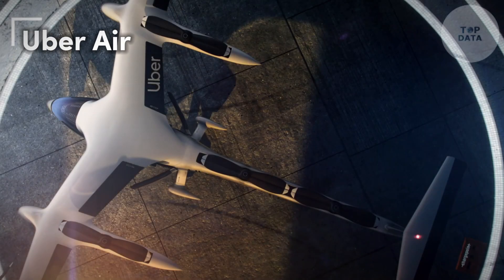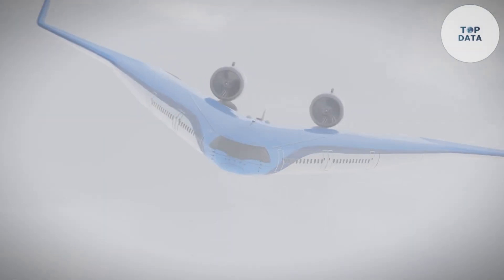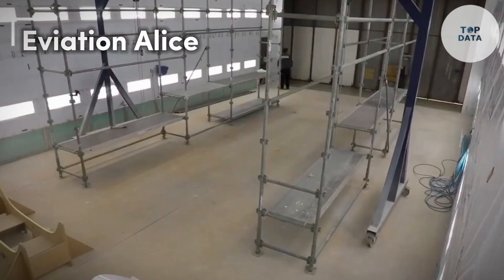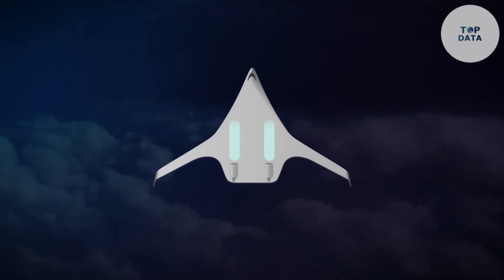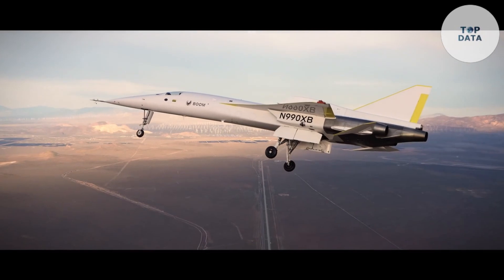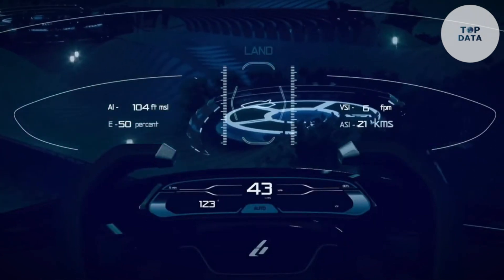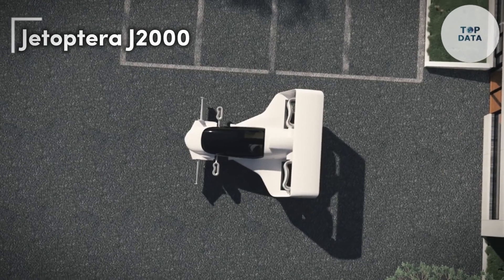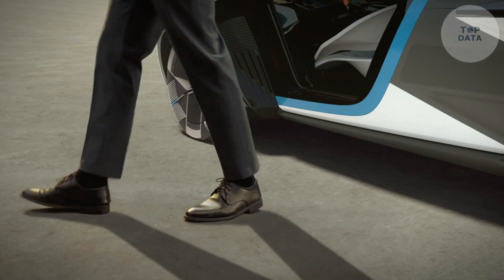PLANES THAT WILL CHANGE THE WORLD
00:00 Intro
00:07 Uber Air
01:06 Jetgull Hydrogen Aircraft
02:00 The Flying V
02:59 Radia WindRunner
04:08 Céleste Zephalto
05:19 Eviation Alice
06:29 Aether eVTOL
07:53 JetZero Blended Wing
09:19 XB-1
11:03 SE Aeronautics SE200
12:05 Bellwether
13:30 Celera 500L
14:50 Jaunt Journey
16:00 Jetoptera J2000
17:25 XPeng Aeroht